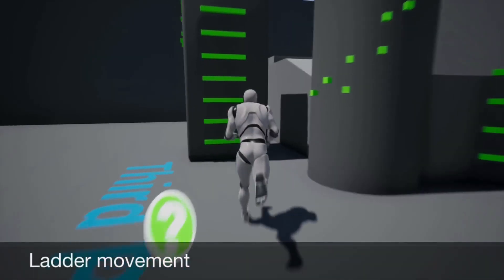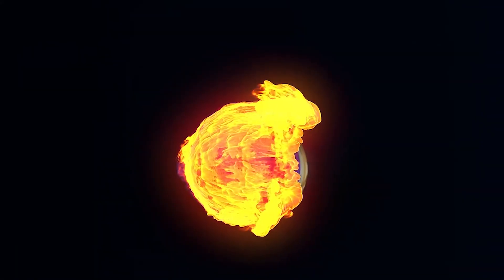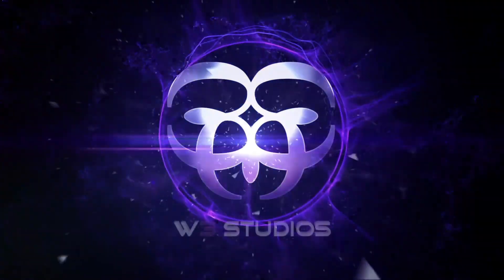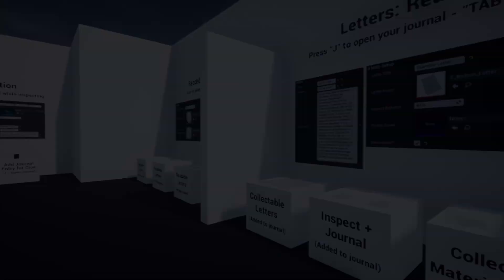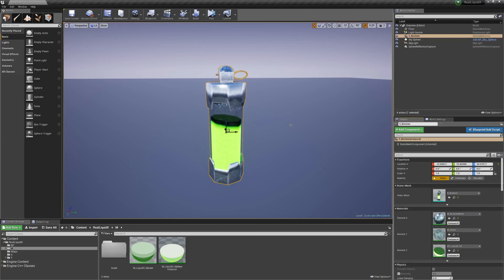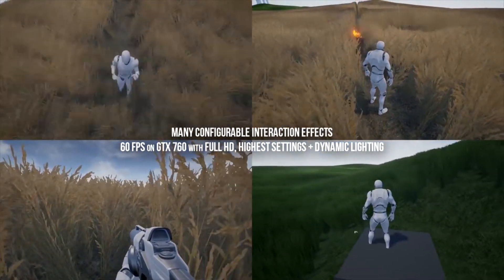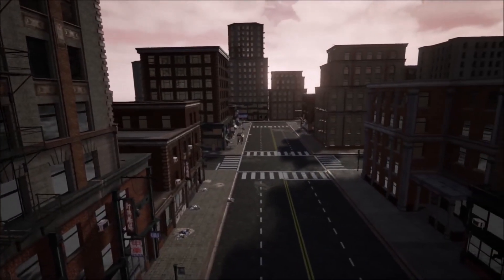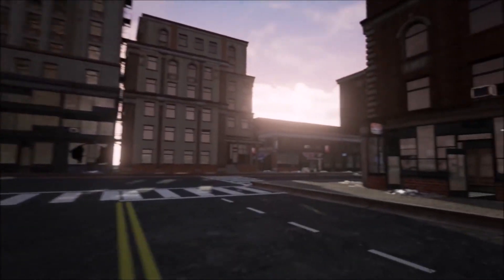FREE Unreal Engine ASSETS - July 2019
A selection of free unreal engine assets available for July 2019, only for a limited time. Plus featuring the permanent free additions to the Unreal Store. Check them out! Suitable assets can be used in other game engines like Unity! :)